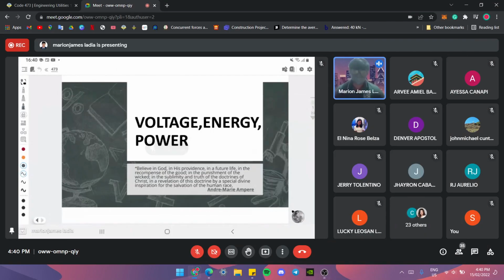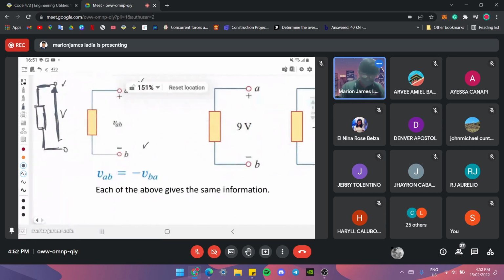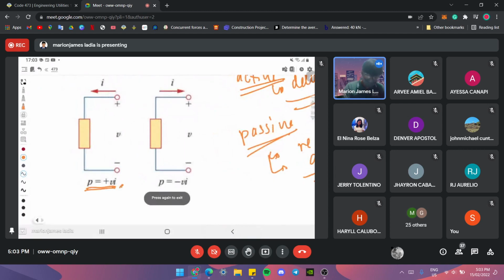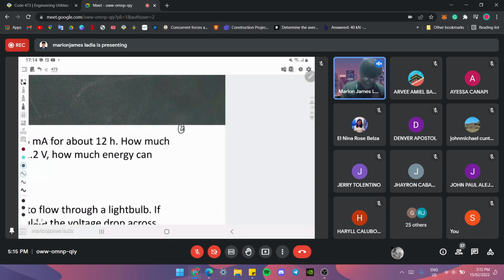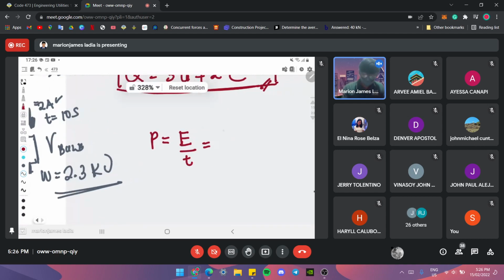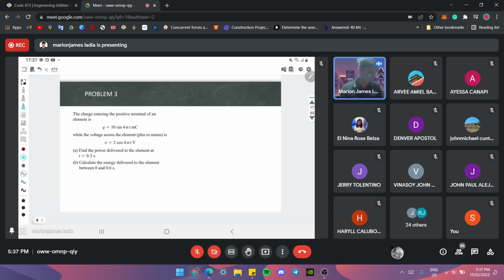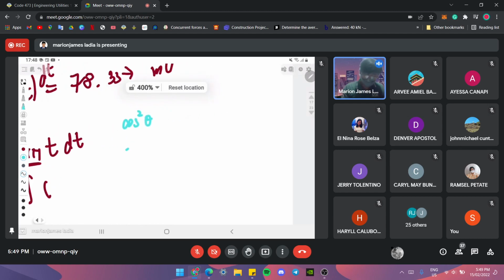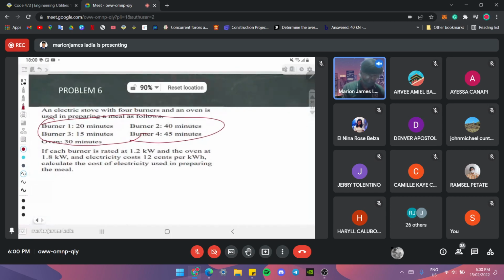Engineering Utilities 1 4th Meet